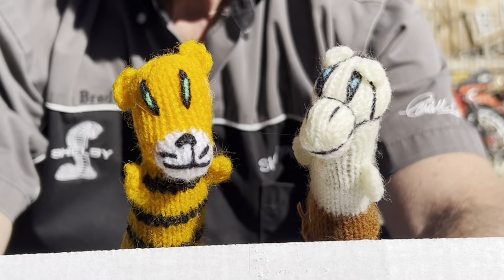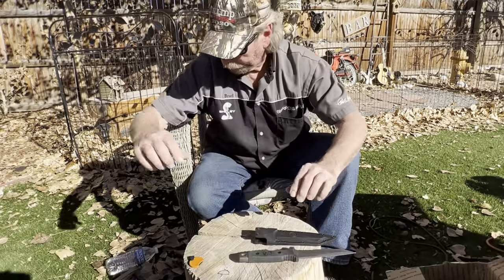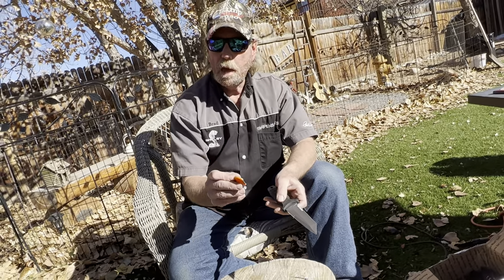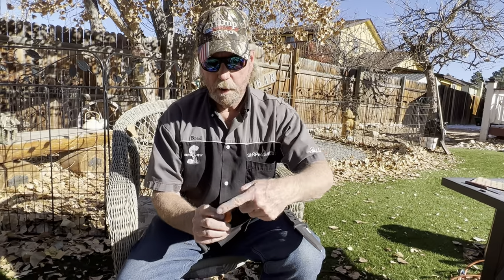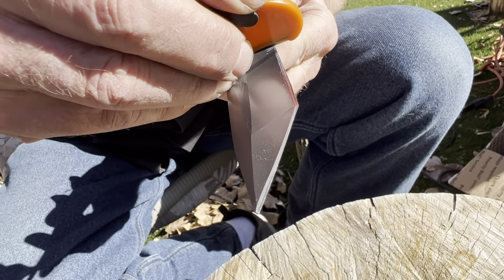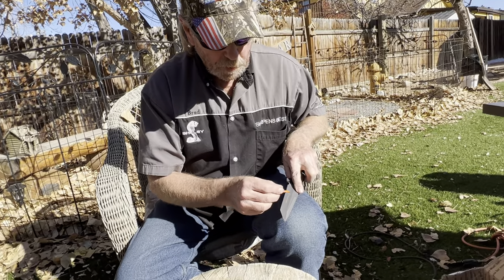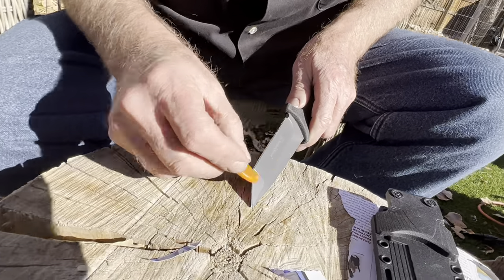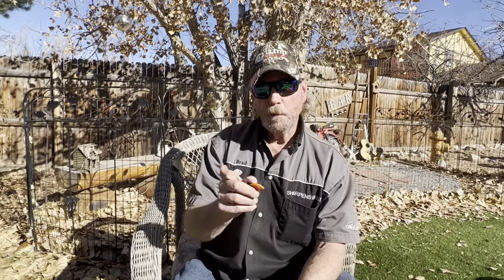How to sharpen a knife with a poker chip Sharpens Best sharpener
Brad demonstrates how to sharpen a knife with his Sharpens Best poker chip sharpener And thank you again to Jesse for the awesome selection of knives we received.